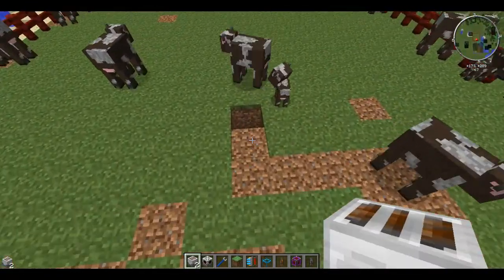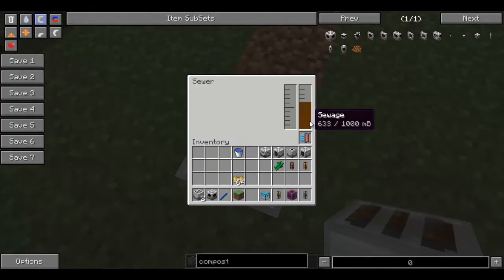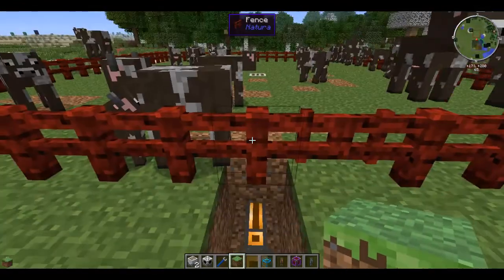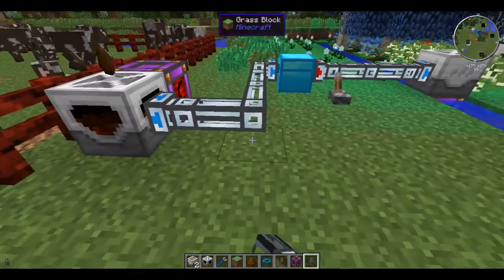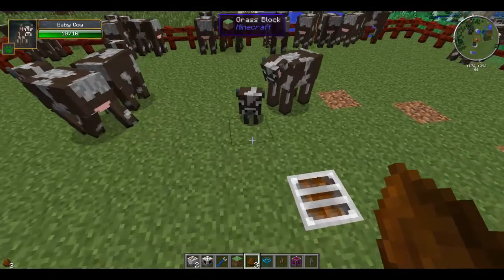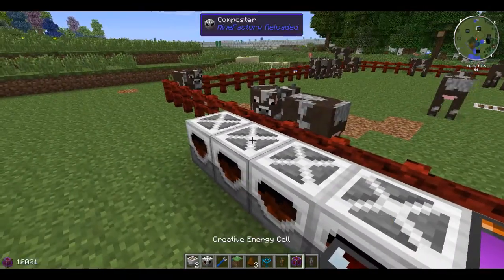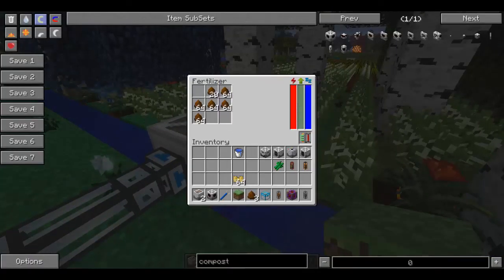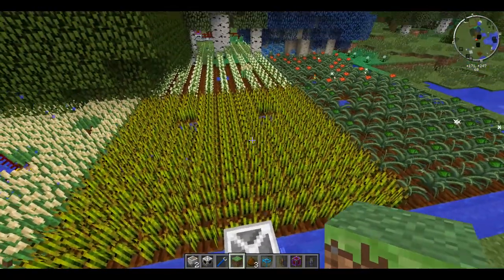FTB: Sewer and Composter - Farming Pt. 4 (Minefactory Reloaded)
Hey folks, this is a tutorial on the automation of industrial fertilizer generation for our farm. It uses Minefactory Reloaded's Sewer and Composter along with a handful of idle cows. Enjoy.